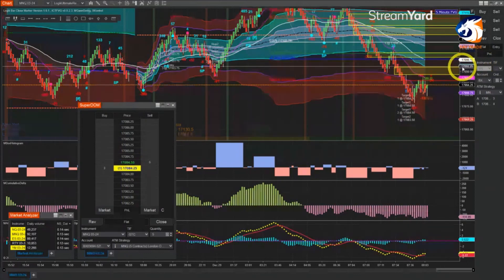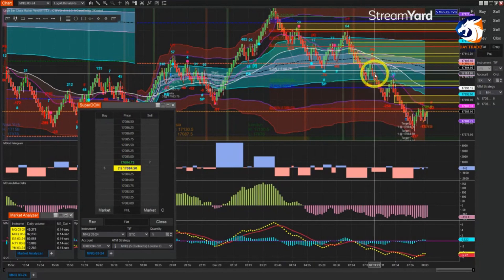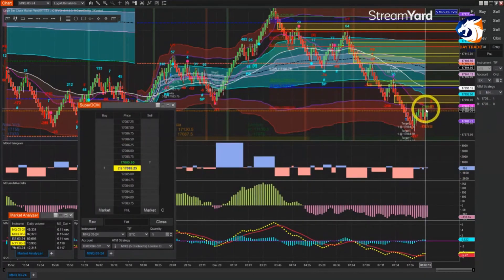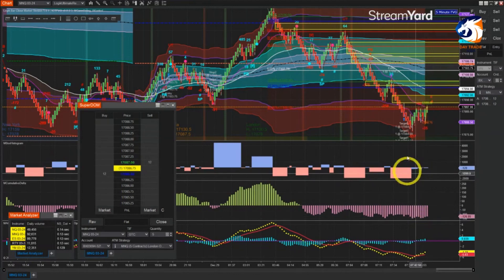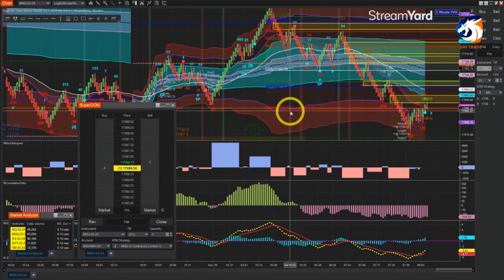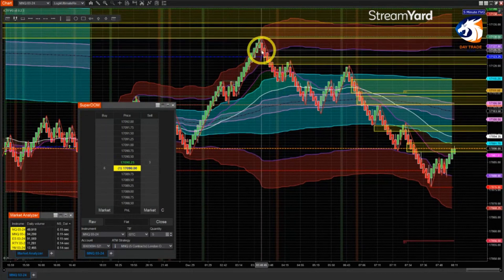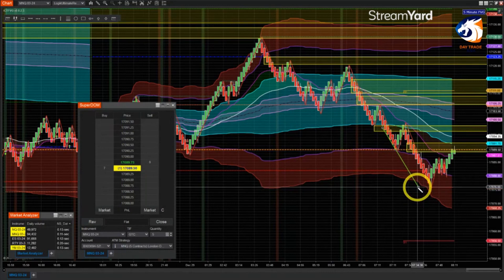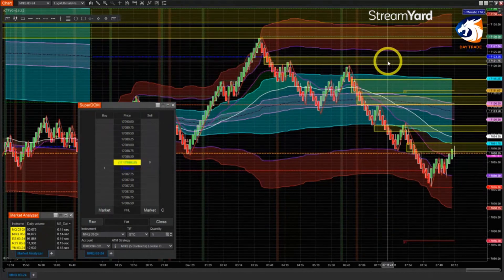💥Trading the VWAP Strategy, MBoxWave Wyckoff Trading System (Pre Market Open) 12/29/23💥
TODAY IS THE LAST DAY FOR THESE YEAR-END SALES PRICES!!!

💥HOW WOULD YOU LIKE TO EARN AT LEAST $100/hour by learning a consistently profitable trading strategy⁉️

💥AND have an opportunity to trade a PROP FIRM’S Money (without risking any of your money)‼️
💥4-Week VWAP and E-Micro Futures Strategies 💥
$297 (Year-End SALE)
✔️Includes customized Ninja Trader 8 Templates and Indicators

✔️Watch the video on the VWAP Trade Setups at your convenience.

✔️MEET ONCE A WEEK VIA ZOOM to discuss any questions about applying the VWAP Strategy to your trading.

✔️Access to the LIVE Trade Room to watch how I trade the VWAP Setups.

💥NON-COACHING VWAP and E-Micro Futures Strategies Course💥
$150

✔️Includes customized Ninja Trader 8 VWAP Templates and Indicators (For both Ninja Trader Lifetime Licensed and Ninja Trader Non-Lifetime Licensed)

✔️Videos on how to spot the “High Probability” VWAP Trade Setups.

✔️Access to Telegram Chat Group to post your trades to have it evaluated by me or other successful VWAP Traders.

✔️Access to the LIVE Trade Room to watch a LIVESTREAM on how I trade the VWAP Setups (Once a Week)

💥MBoxWave Wyckoff Trading System💥

✔️MBOXWAVE GRANDFATHER PKG - ONLY FOR Day Trade Asia Members - $1349 ($150 Discount, Regular 1499)

✔️MBOXWAVE GRANDFATHER PKG with MAutoFloorCeiling - ONLY FOR Day Trade Asia Members - $1549  ($350 Discount, Regular 1899)

✔️5D Order Flow PKG for TradingView - ONLY FOR Day Trade Asia Members - $1349  ($150 Discount, Regular 1499)

✔️5D Order Flow PKG for TradingView w/ MAutoFloorCeiling - ONLY FOR Day Trade Asia Members - $1549  ($350 Discount, Regular 1899)